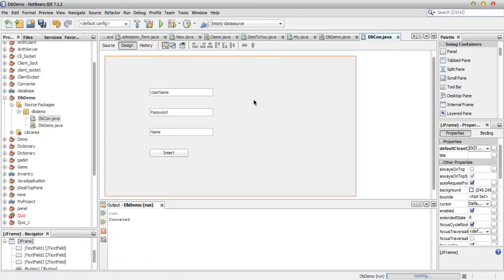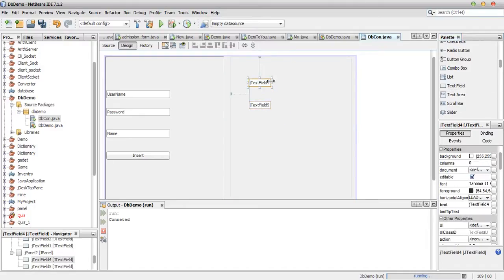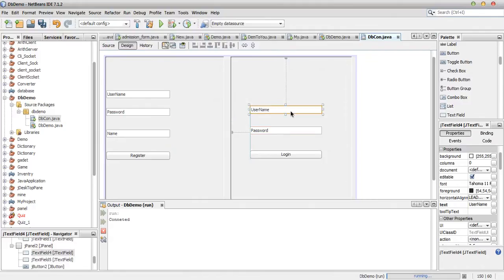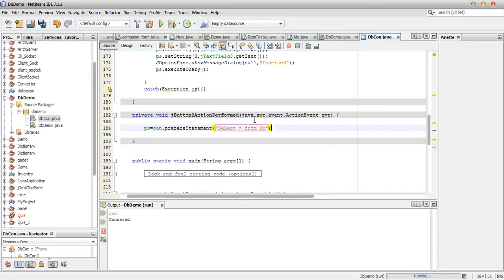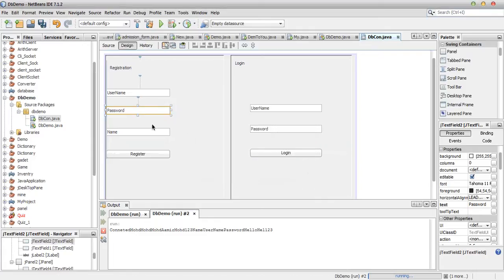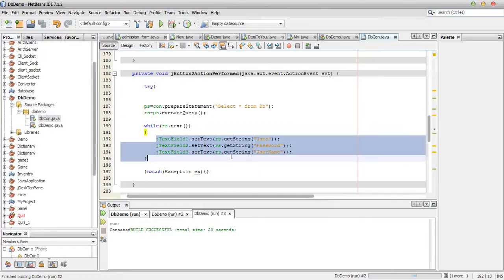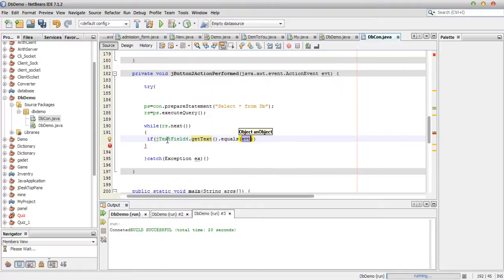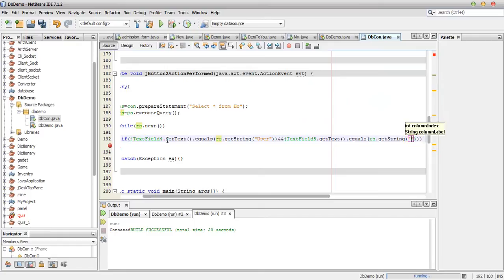Java Database Connectivity using MS Access part-2(Retrieval-Login)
Simple Concept for login system if you are developing any login based application,it can help you.